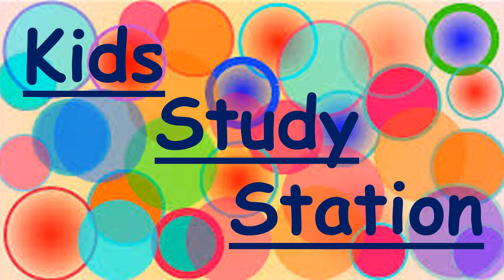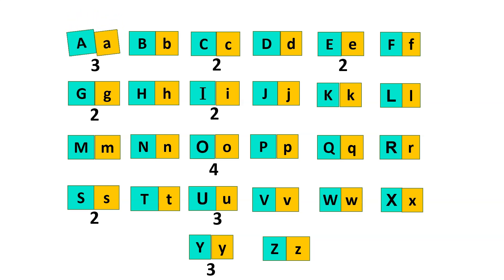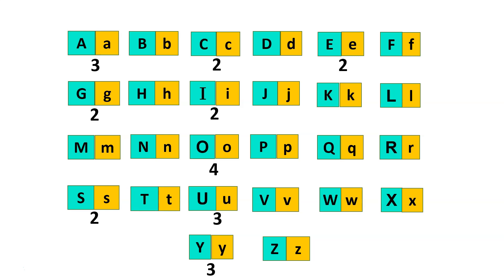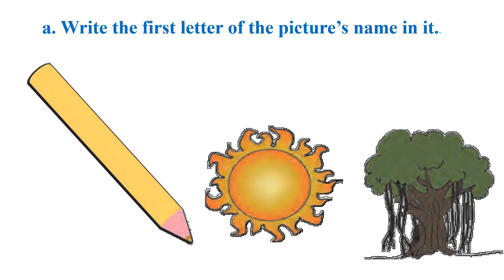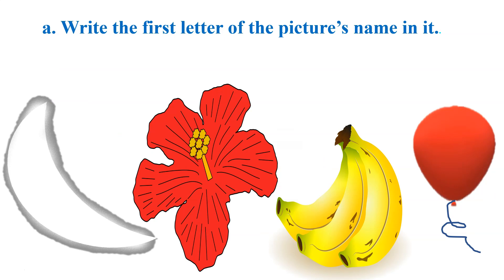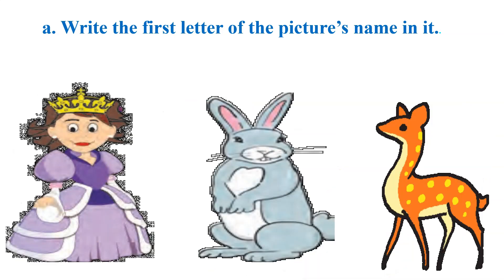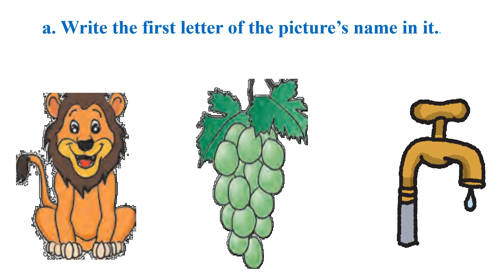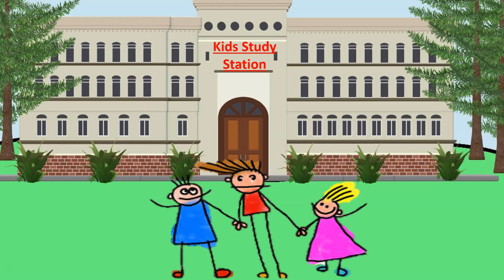Find The First Letter Of The Picture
This video on revision 2 from year 3 of the Maharashtra Board will help learners and teachers to teach students in a more interesting way and help learners to read the given words online due to COVID-19. This video also teaches the phonic sound which helps the learner to read the words. The special importance of this video is this video will help the learner to learn to read English in a phonetic way. This Video only for Maharashtra students(ZP students) to learn their curriculum and phonic together and help them to learn at home. All the pictures are from Year 3 textbook to make students feel that they are studying their own book only so that they can compare their book contents with the video content and understand all the questions easily. The main Intention of this video is whatever phonic knowledge I gained abroad give my Maharashtra countryside students along with their curriculum.